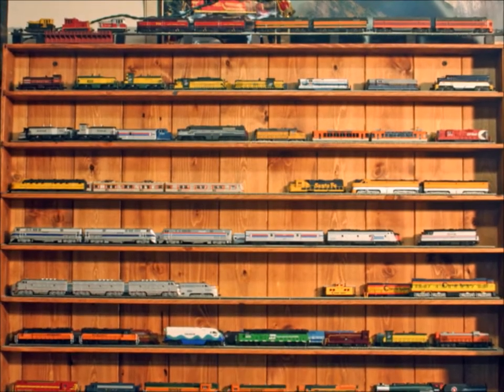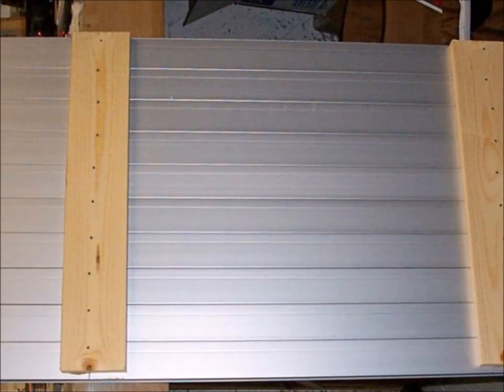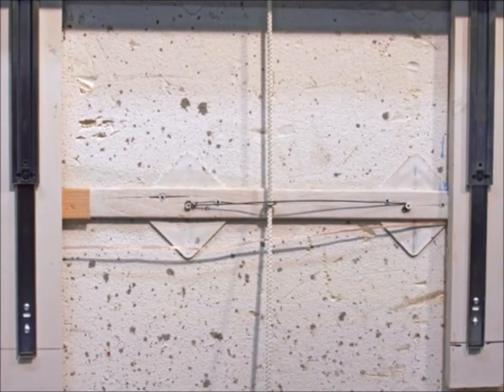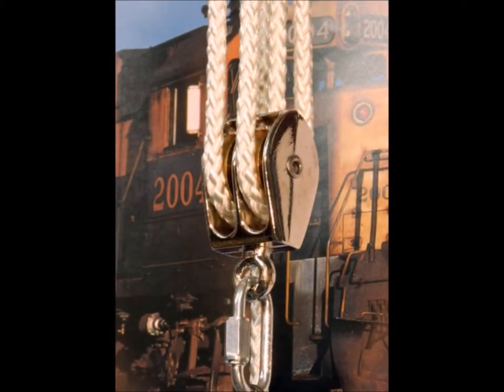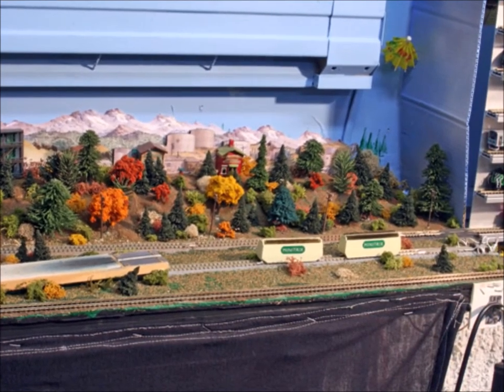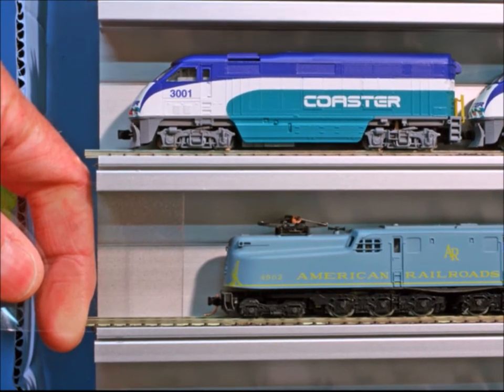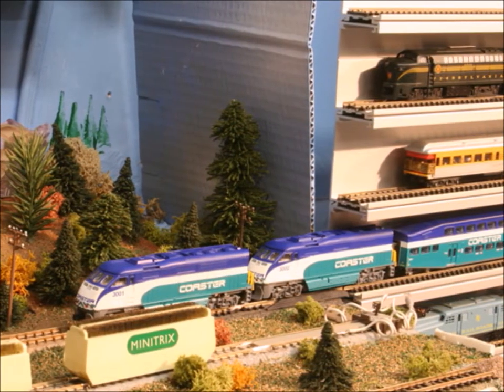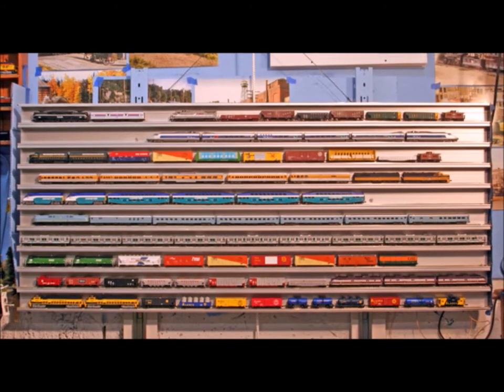Building A “Not So Usual” Vertical Staging Yard For Your Trains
This is another episode in the Murphy’s “Welcome To My World” series that I’m sure you will enjoy. In this video we will show you how to build a vertical staging yard for your model trains. If you don’t have the space to make a regular staging yard, then this is for you! I’ll include some tips and tricks that I’m sure will help you in your modeling. So come along and have some fun!